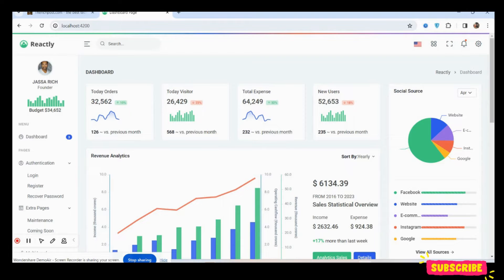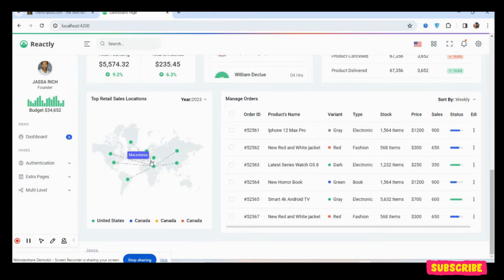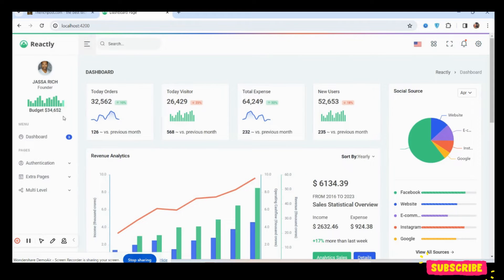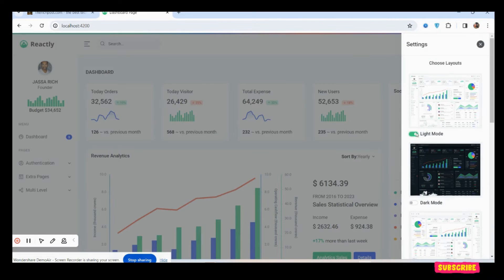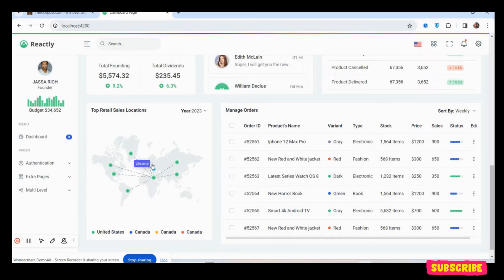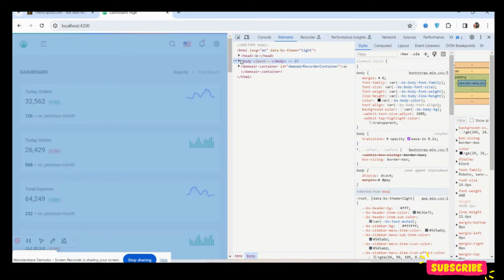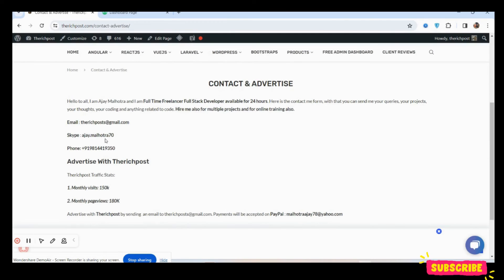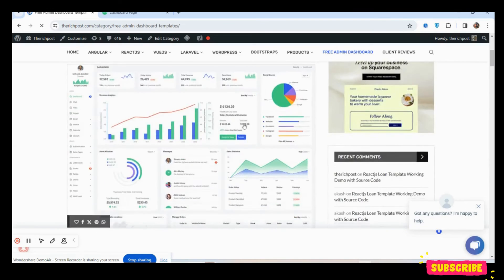Angular 17 Free Admin Dashboard Template with Dark, Light Layouts with RTL options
Thanks